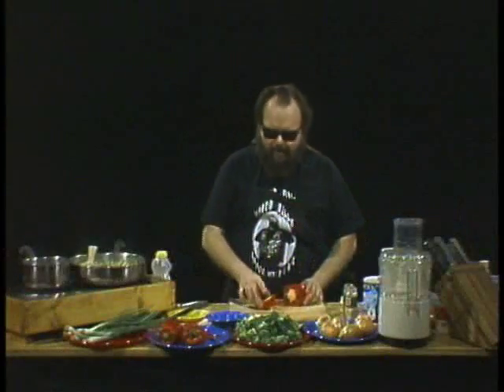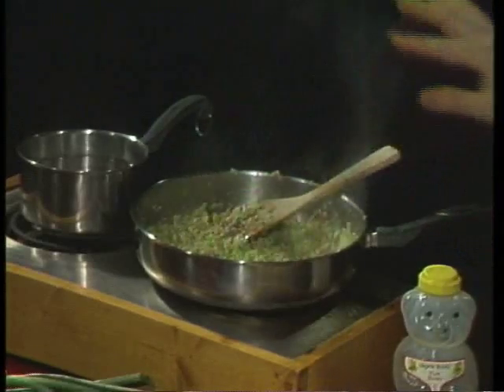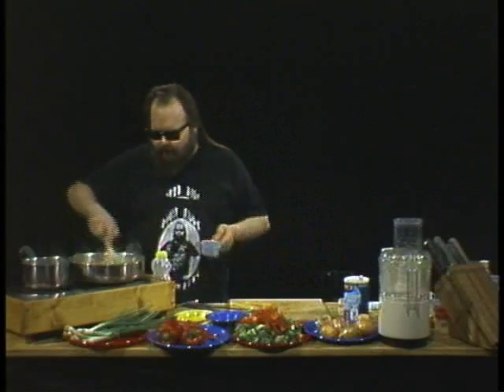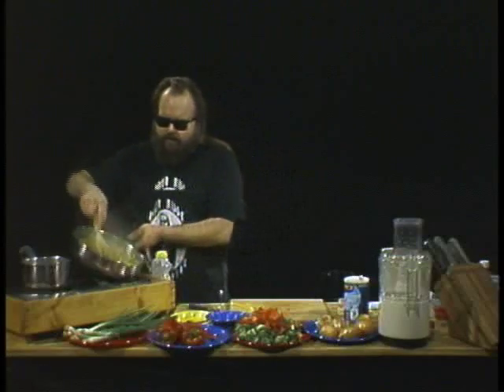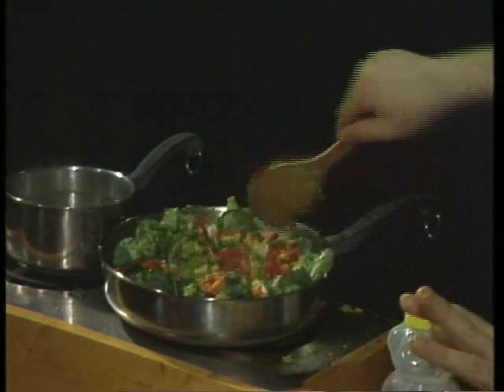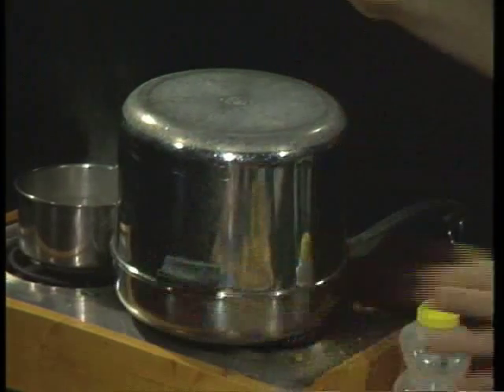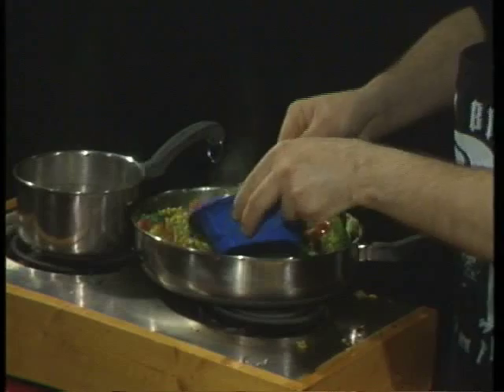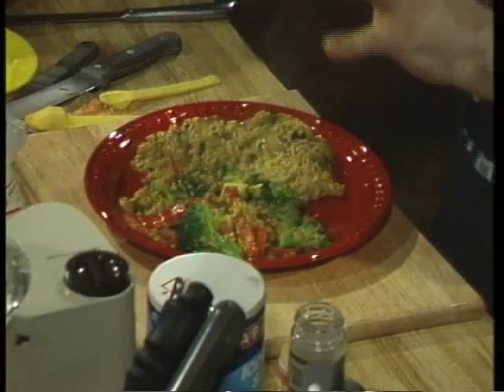Biker Billy Cooks With Fire Episode 52 part 3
Biker Billy Cooks with Fire Episode 52 - Part 3 - is the third of three parts of a 1/2 hour cooking show.  The featured recipe is "Ceylon Hot Stuff".  It is vintage Biker Billy!